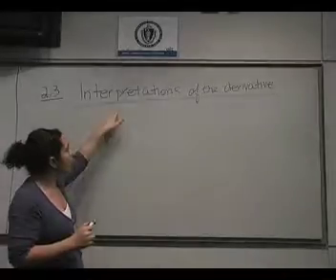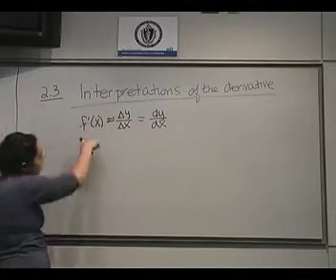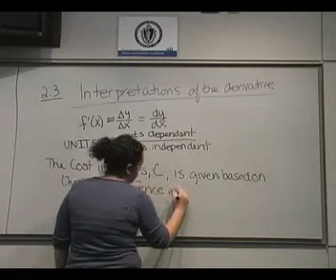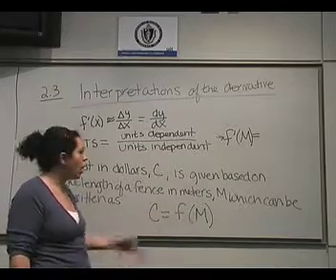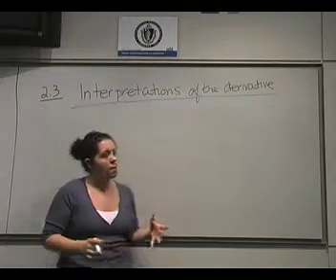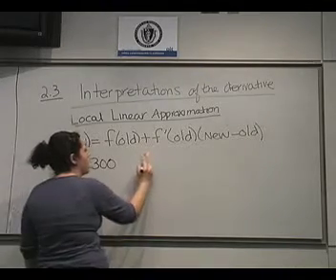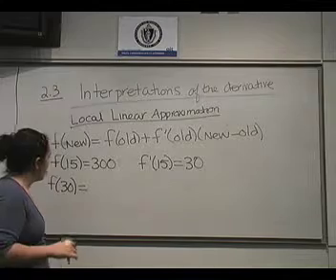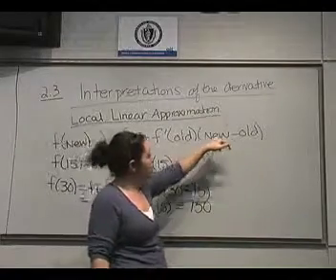Interpretation of the Derivative Alternate Lecture